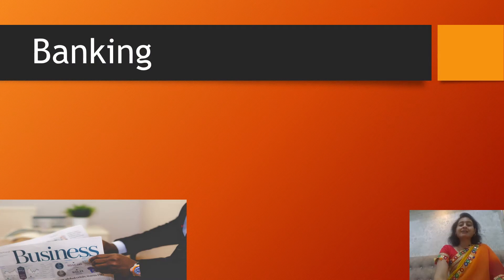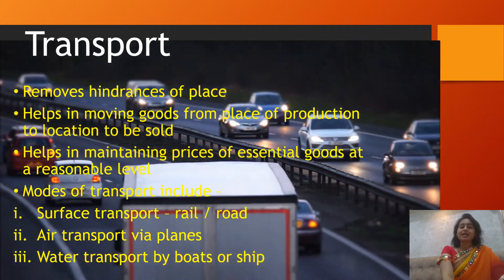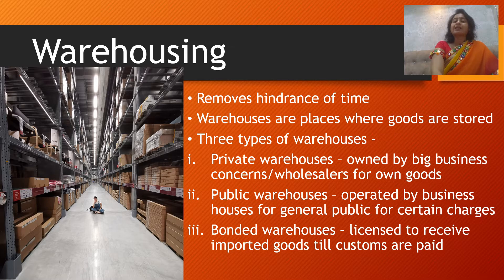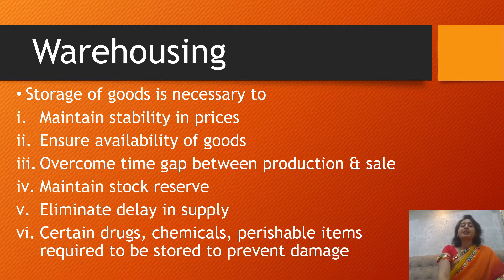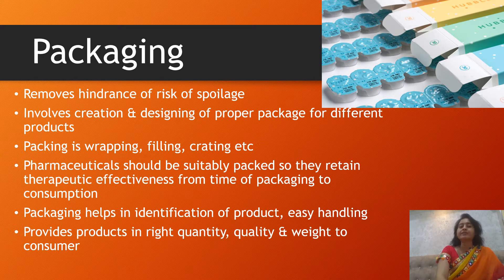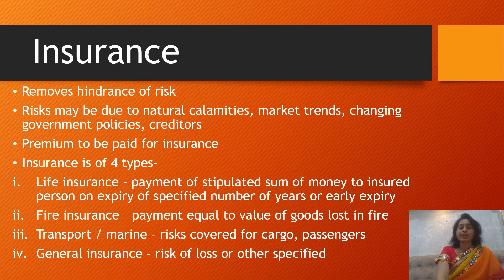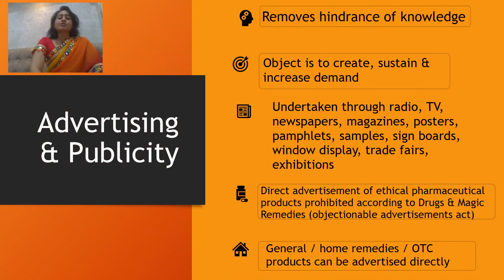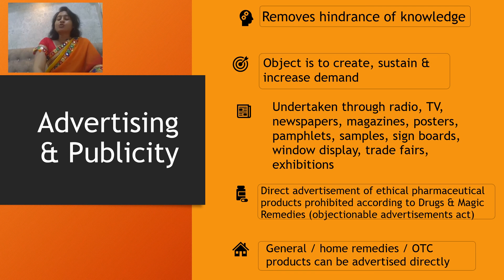DSBM - Aids to trade - Drug Store & Business Management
This video describes the aids to trade, ie, the activities around trade which help it. This is useful for students of Pharmacy as per syllabus.